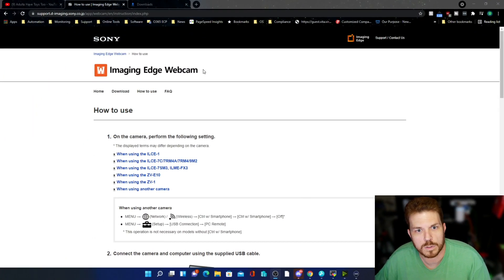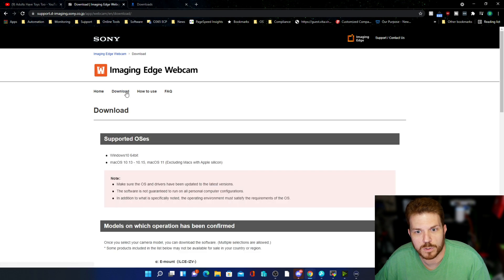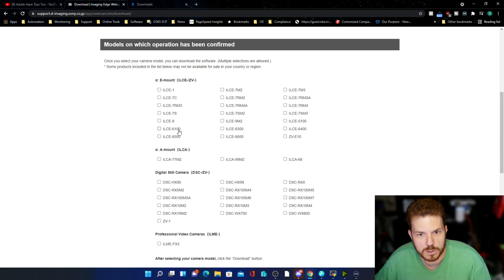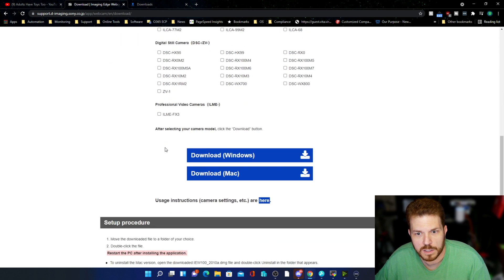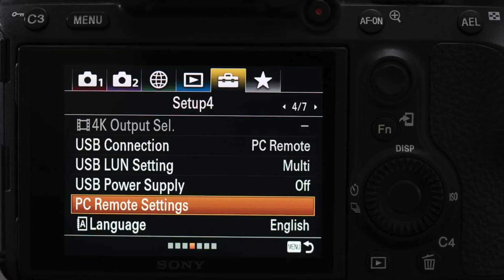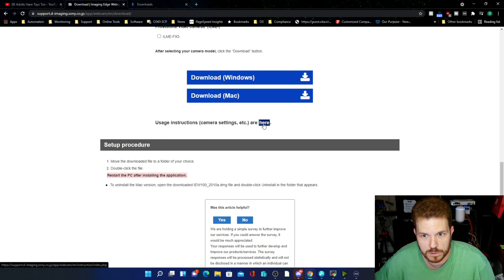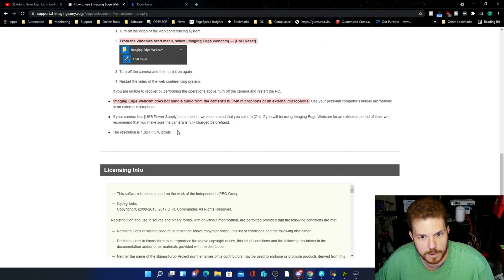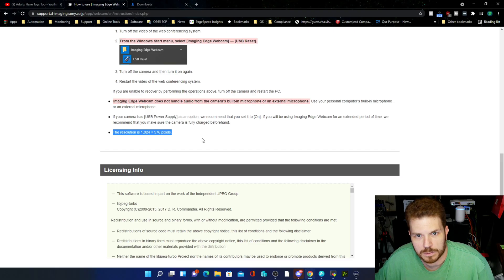streaming with your sony camera without a capture card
48% 24.4K/50K

A USB capture card is no longer a requirement for streaming with your sony camera without a capture card . I take my A6500 camera and use the imaging edge webcam software and what that looks like.